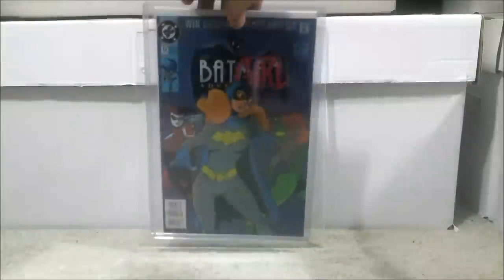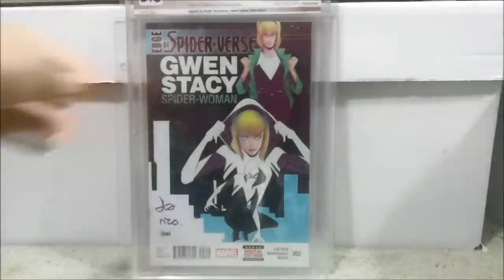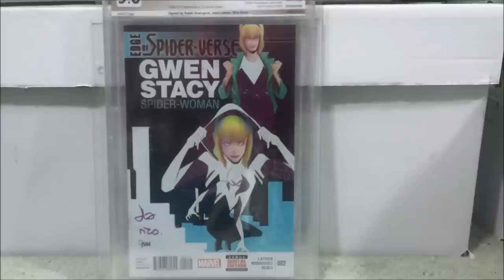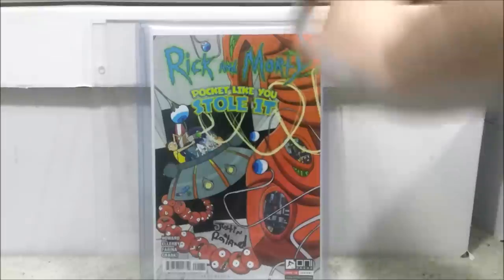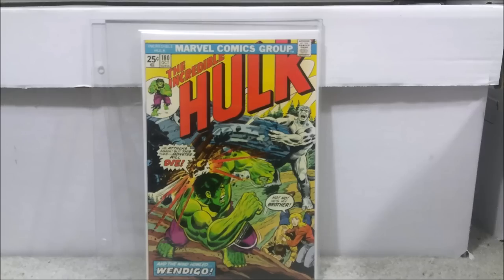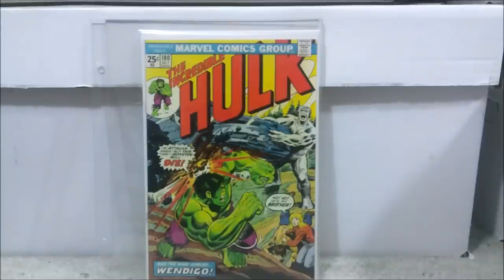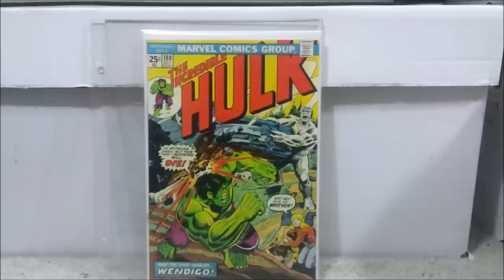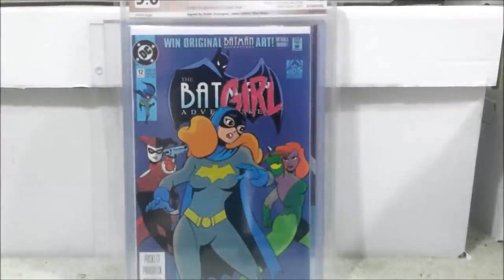4 HIGH GRADE Key comics being sent out to be graded.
. Join the Cash back program & get 2% cash back on your Ebay comic book purchases. (Percentage will vary so please verify before making any purchase). Spend $25 or more within 90 days of signing up & get a one time $10 cash back bonus additional.. click on this

Many tiers for being a contributor :).

To visit my organic and crystal store (YOU CAN ALSO BUY MY MYSTERY COMIC BOOK PACKAGES THERE NOW AS WELL), here is the
Mention you came form my youtube channel and I will add some bonus items as a thank you :).

If you ever want to send me anything that will be opened on my FAN MAIL videos, you can send it to the following address (Must have return address label & tracking number to be accepted- For safety reasons)...
Send to : Bellissimo Spa
C/O Chris @ Peaceful Feelings
4504 Sunrise Hwy

Comic book packages for sale:

Selling some of my multiples to help me and the wife move to a warmer (And cheaper) state

Basic package - 20 comics for $25 (Plus shipping - see below) Averages to 1.25 per comic
Copper package - 20 comics for $49 (Plus S&H) Averages to 2.45 per comic
Bronze package - 20 comics for $99 (plus S&H) Averages to 4.95 per comic
Silver package - 20 comics for $499 (plus S&H) Averages to $24.95 per comic
Gold package - 20 comics for $999 (plus S&H) Averages to $49.95 per comic
Platinum package - 20 comics for $5,000 (plus S&H) Averages to $250 per comic
(Some will be worth higher and some lower).

Lowest 2 tiers expect generic comics (You WILL get more face value wise then  you pay)
Bronze can have some minor key comics
Silver package will have some minor keys, maybe a signature or two
Gold will have key issues, maybe some graded, and signatures will be more known artists
Platinum will be all key issues, no generic comics. Can have graded key comics and original art from known artists.
Shipping costs (Includes priority shipping & signature verification)

Domestic U.S (Continental 48 states) $17.00 ($12.00 extra for each additional package)
Hawaii & Alaska $27.00 ($19 extra for each additional)
Canada - $76.00 ($65.00 extra for each additional package)
$40 to ship to Canada if you order the Gold or Platinum package ( I will pay the rest of the cost as a thank you).

International-  SADLY CANNOT DO DUE TO THE EXPENSE USPS CHARGES I SINCERELY APOLOGIZE

Make sure you include your address, which packages you wish to order (Plus any additional packages), plus Shipping costs...
Packages will me mailed out within 48 hours ( weekends or holidays may take an extra 24 to 48 hours).

If you have a preference between Marvel or DC, please indicate that when ordering and I will fdo my best to send the company you prefer. If there is no preference, I will send a mixture.
I cannot guarantee specific comics though.

If you cannot or do not have Paypal, you can send a money order or CERTIFIED check (Checks take 7 days to clear so keep that in mind when ordering).

Here is the link for the ordering of my comic book mystery packages...